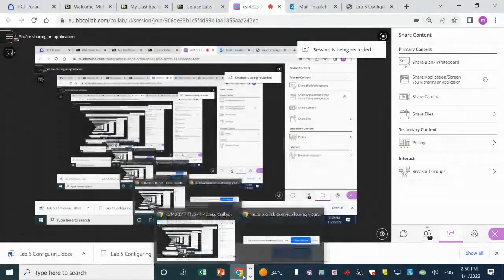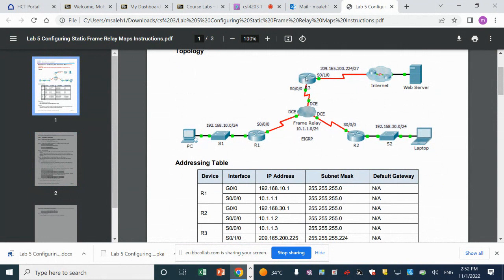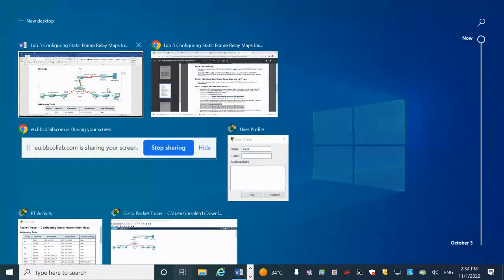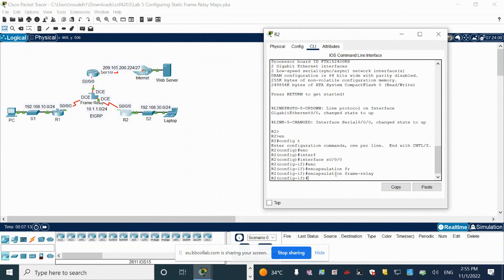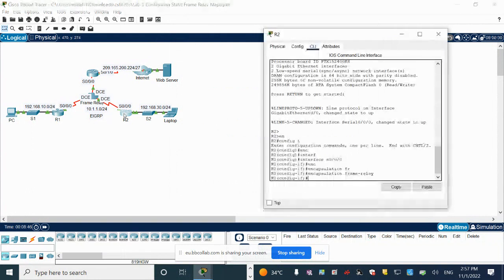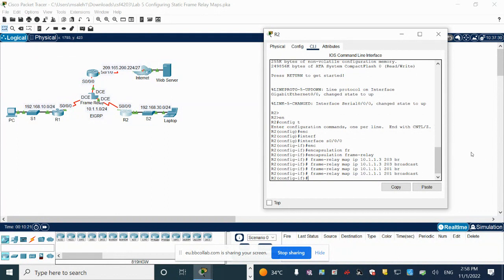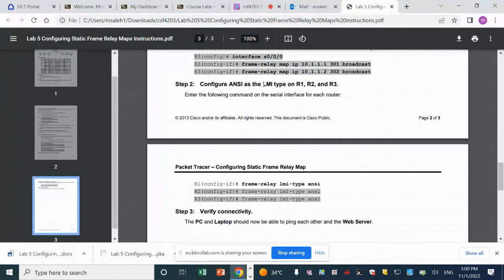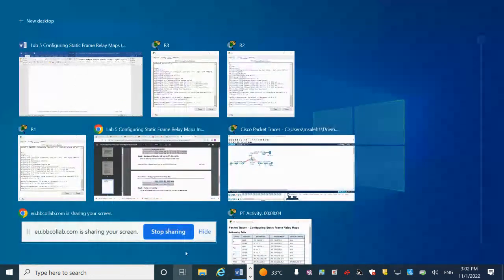CSF4203 Lab5 Configure Static Frame Relay Maps